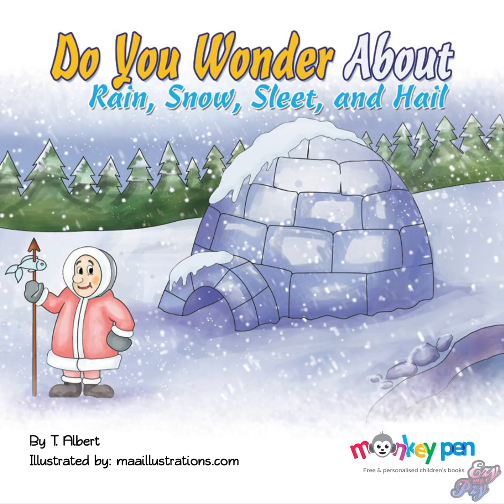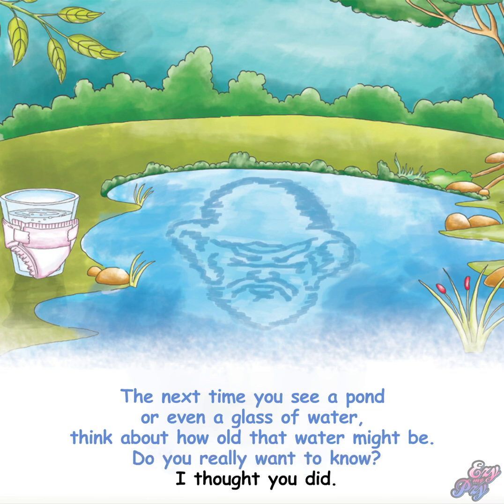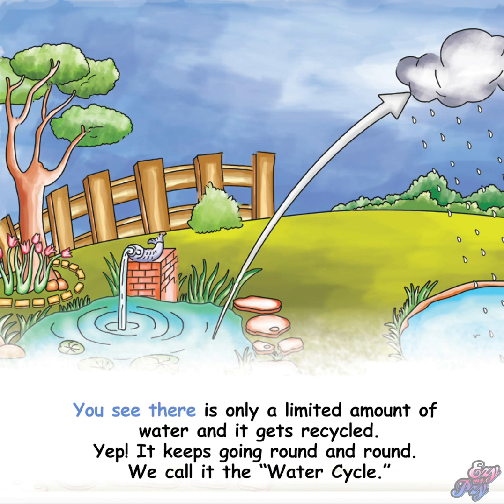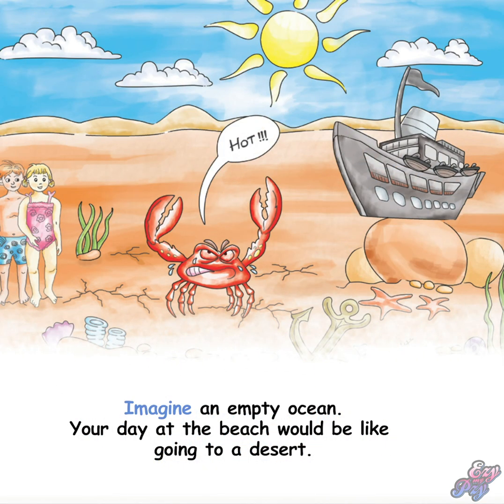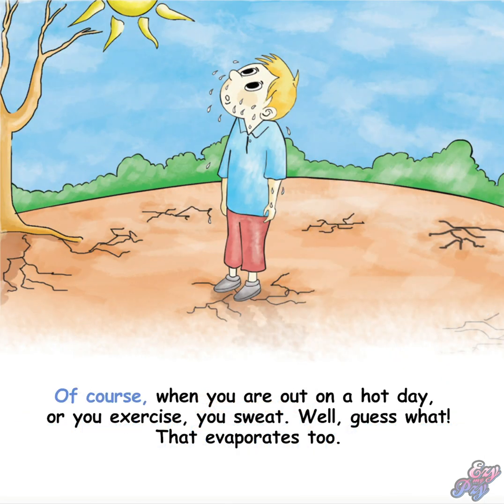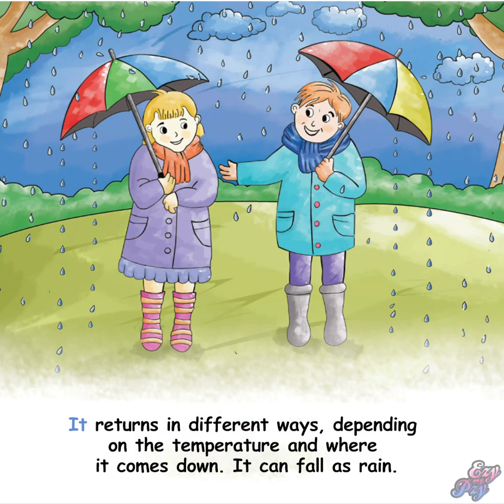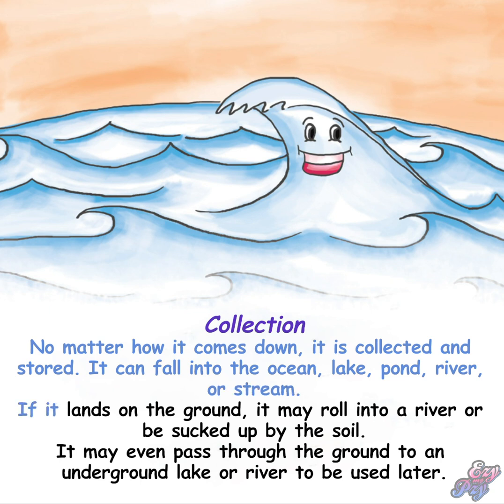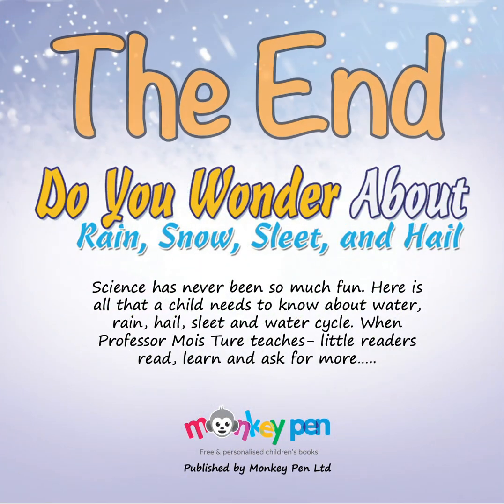Do You Wonder About Rain, Snow, Sleet, and Hail. | MyEzyPzy | Children's Read Aloud Story Book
Do You Wonder About Rain, Snow, Sleet and Hail | Children's "Read Aloud" Story Book.

Science has never been so much fun. Here is all that a child needs to know about water, rain, hail, sleet and the water cycle. When Professor Mois Ture teaches- little readers to read, learn and ask for more. We think this book is great to learn about the environment as it plays such a big party in all our lives today.